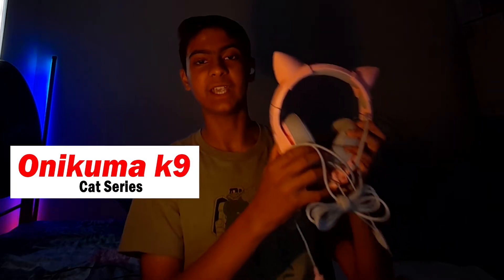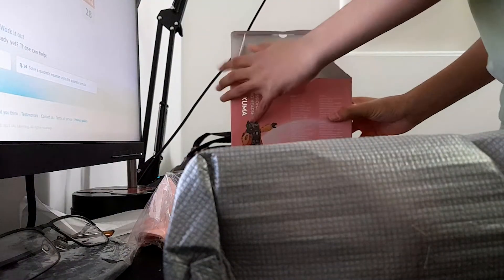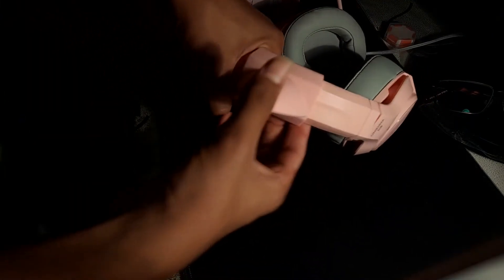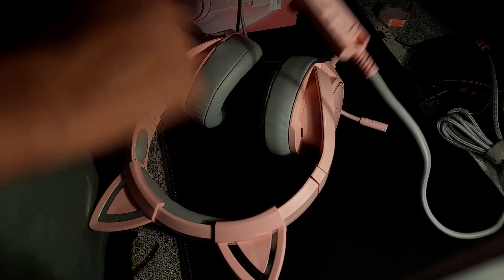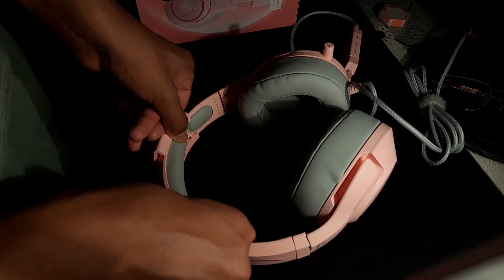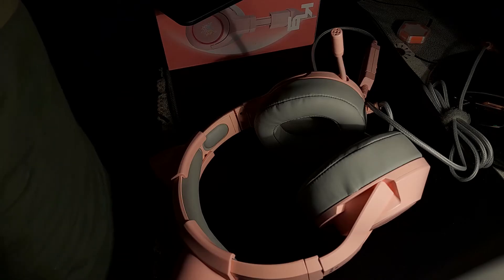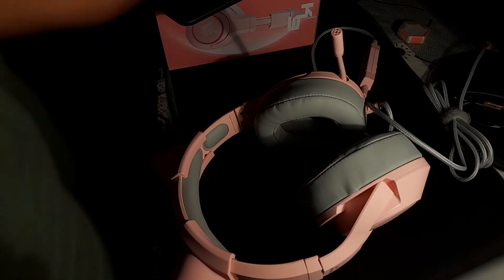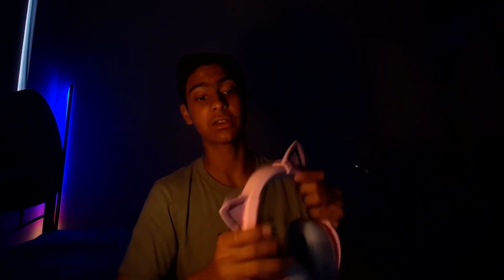ONIKUMA K9 Cat Series Gaming Headset Review | mrtechreloader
Hey all! In this video I take a look at two different budget / inexpensive gaming headsets from ONIKUMA - the K9 Cat Series.  Since they use 3.5mm connectors, they are compatible with a ton of different devices. They are not USB headphones, although the USB port does power the LEDs.